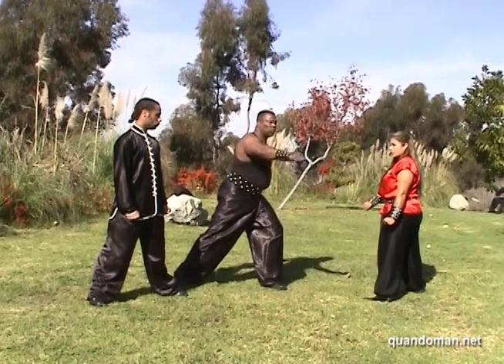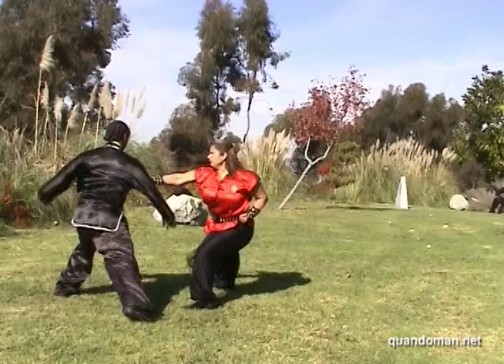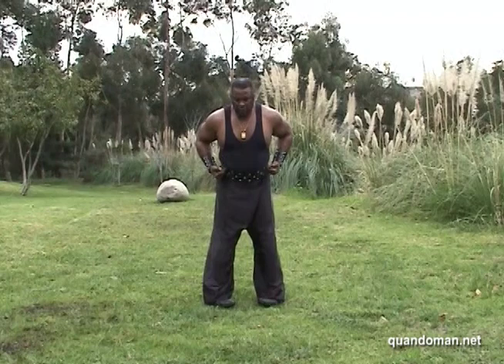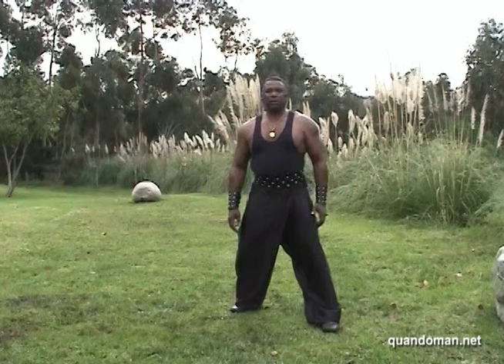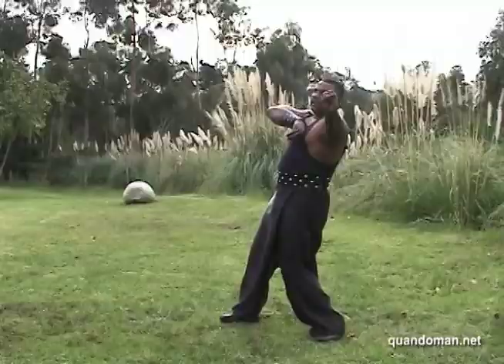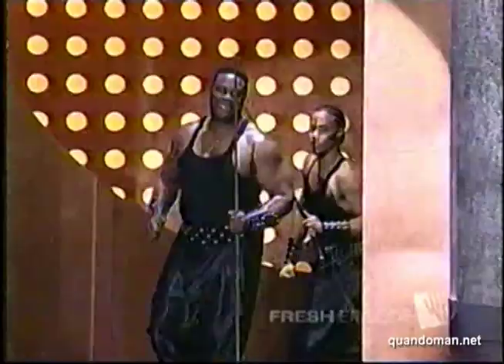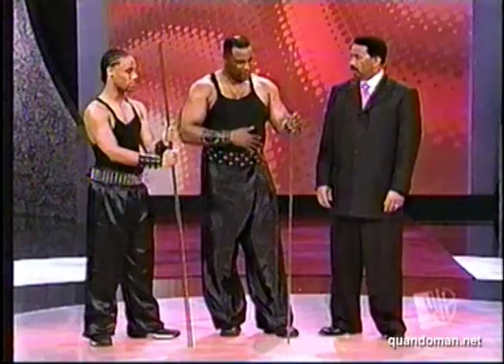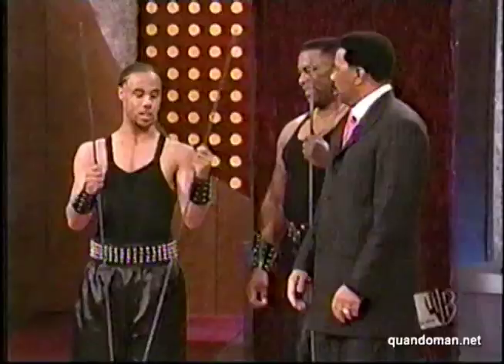Hamby's Tiger & Crane Kung Fu - Vol-5 - Sup Ying Kuan (Ten Form Fist)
Hamby's Tiger & Crane Kung Fu
Sup Ying Kuan (Ten Form Fist)
By Sifu Donald Hamby

AVAILABLE AT: em3Video.com

Sifu Donald Hamby has over 30 years of experience
in the martial arts. He is known as one of Master
Bucksam Kong’s most prominent students. He has
also received private instruction under the present
Hung Gar Grandmaster Lam Chun Fai, son of Great Grandmaster Lam Jo.
He has appeared on major television shows such as “Ripley’s Believe It
Or Not” and “More Than Human” on the Discovery Channel.
Sifu Hamby was the first to have the 4 major books of Master Lam Sai
Wing translated into English so that his legacy will be passed on to
future generations. He has written numerous articles on Hung Gar that
have appeared in some of the most prominent Kung Fu magazines.

Volume 5
Sup Ying Form & Applications (The Ten Form Fist)
This is the famous set created by Wong Fei Hung. Also known as the Ten Form
Fist, it utilizes powerful techniques characterized by the 5 animals (Tiger,
Crane, Snake, Leopard and Dragon), and the 5 elements. Sifu Hamby does a
fabulous job in performing the set and demonstrating its fighting applications.
Every serious practitioner should have this.
TRT: 78 minutes - Item: em3-87-5dvd ISBN: 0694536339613

AVAILABLE AT: em3Video.com